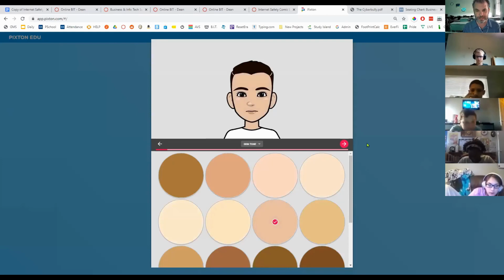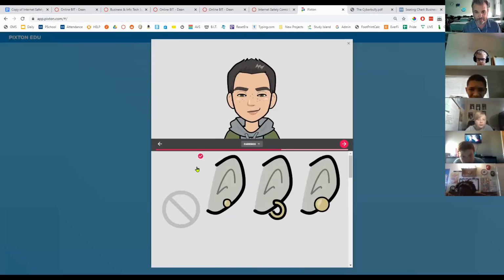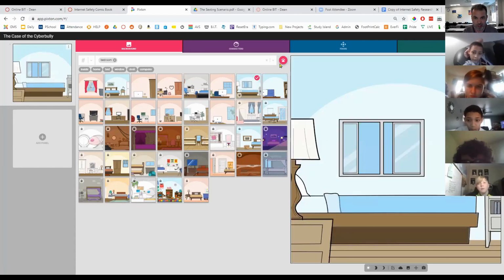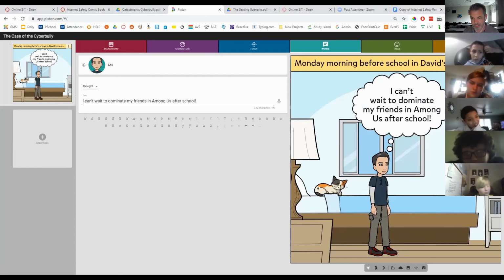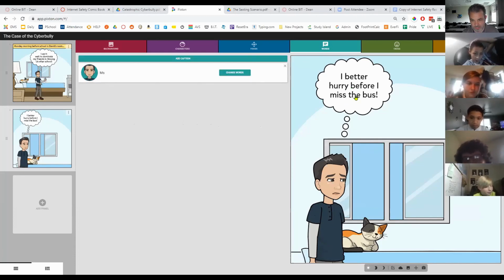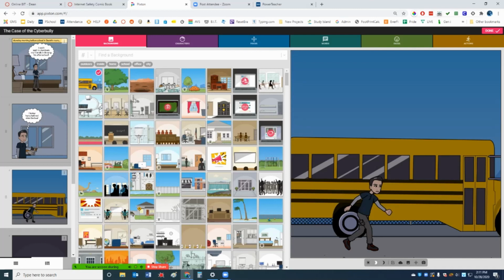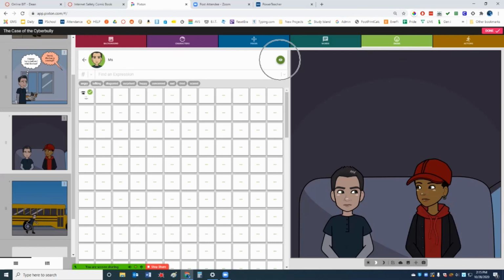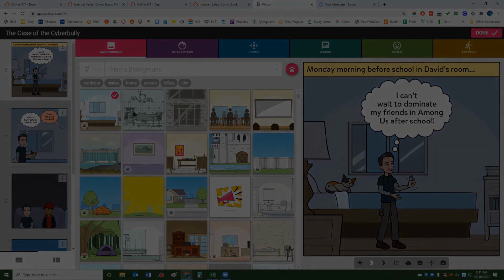Tips for Creating a Pixton Comic & How to Submit it in Canvas!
This video will show you some basic tips to creating your Pixton Internet Safety Comic Book and how to submit it in Canvas.  Good luck!